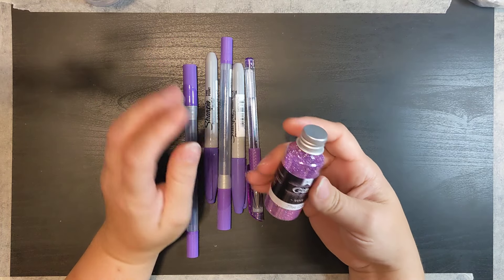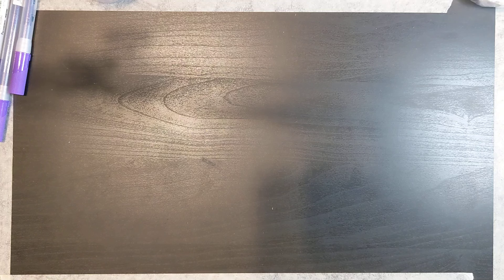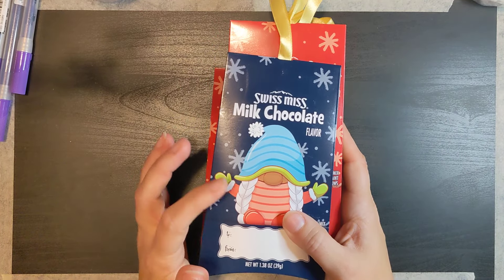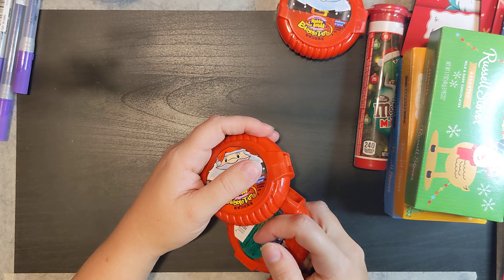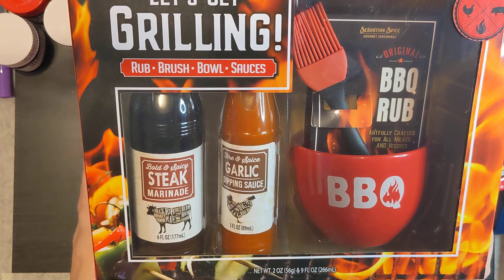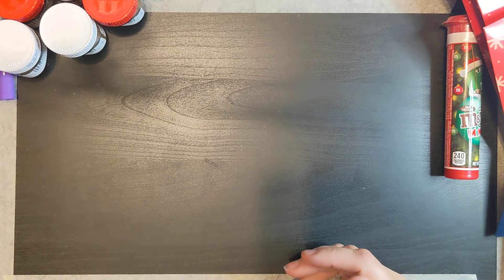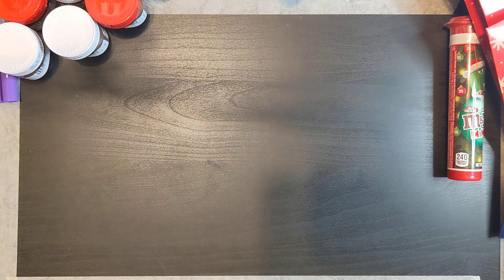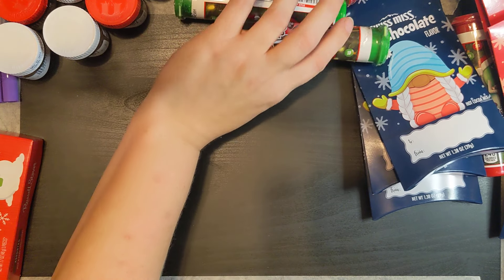COLLECTIVE HAUL!!! (STOCKING STUFFERS GALORE!!!!)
Thankfully I am done shopping for Christmas!! These are the last of the stocking stuffers!! I ended up having to make up stockings and bags and boxes for all the stuffers I bought!!